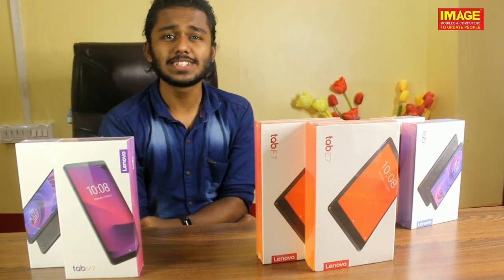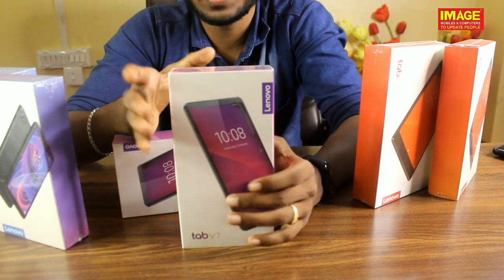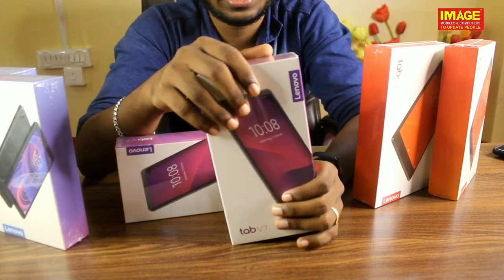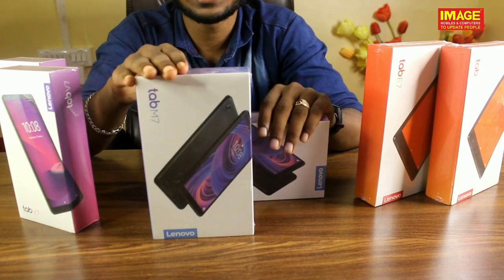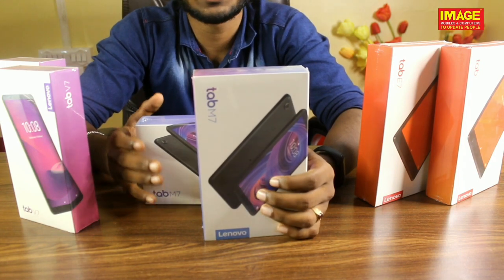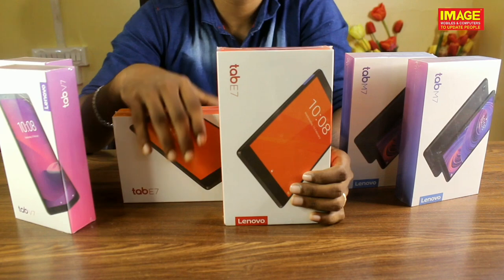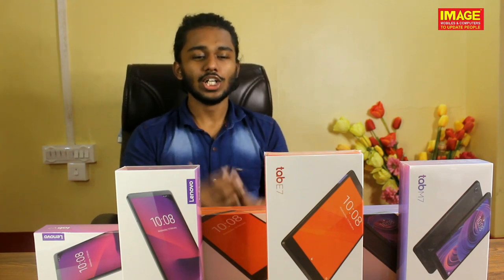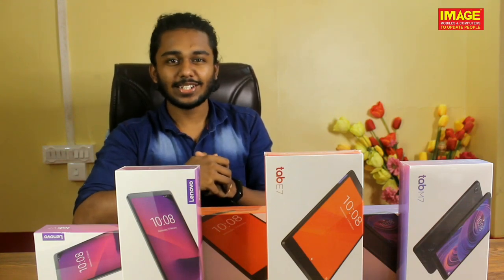Lenovo Tabs|useful| Features, Specification In Malayalam